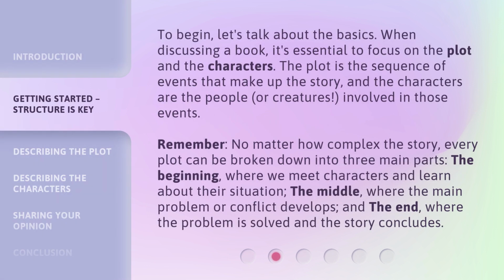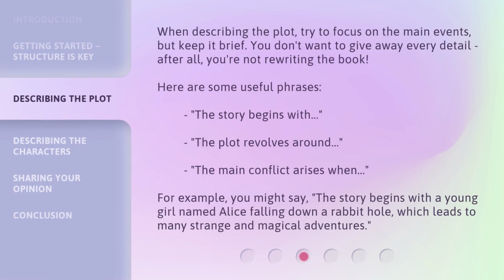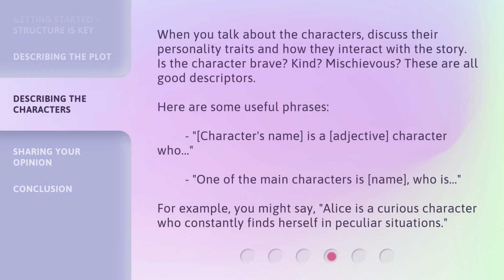Become a Master Storyteller: Describing Book Plots and Characters in English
Master Storytelling: Describing Book Plots and Characters in English • Learn how to become a master storyteller by effectively describing book plots and characters in English. Enhance your conversational skills and take your storytelling to a whole new level!

00:00 • Introduction - Become a Master Storyteller: Describing Book Plots and Characters in English
00:40 • Getting Started – Structure is Key
01:20 • Describing the Plot
01:54 • Describing the Characters
02:29 • Sharing Your Opinion